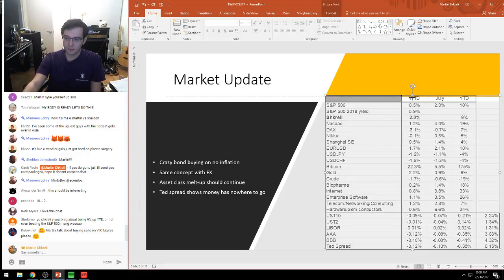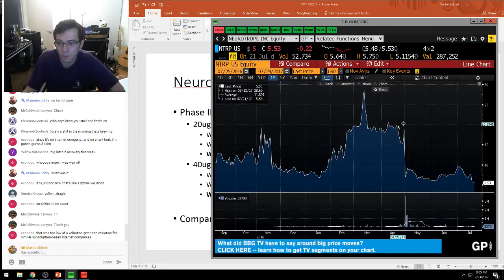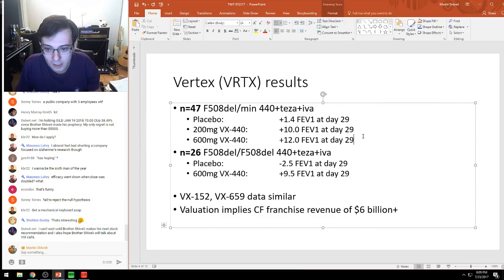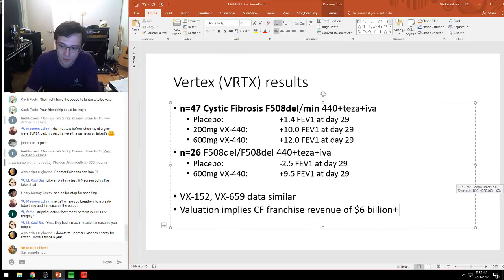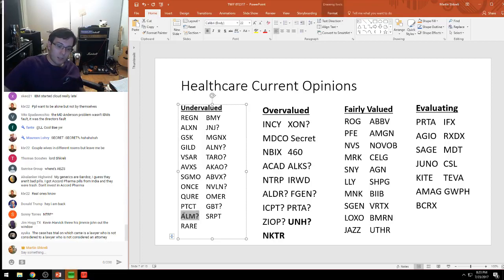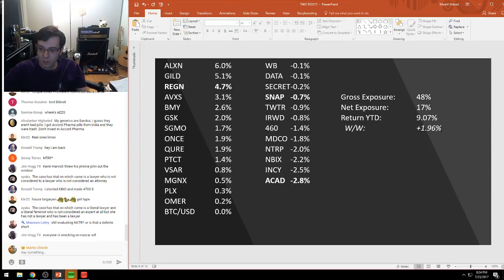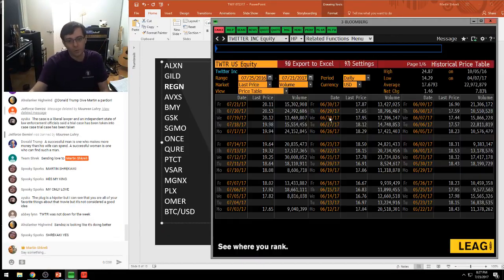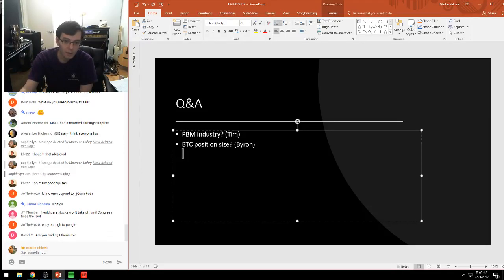This Week in Investing - Episode 14